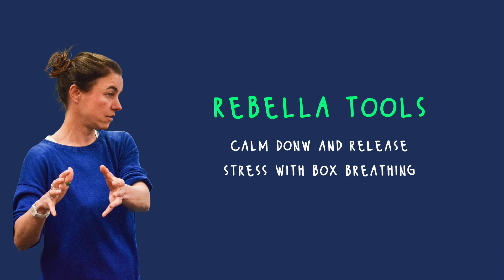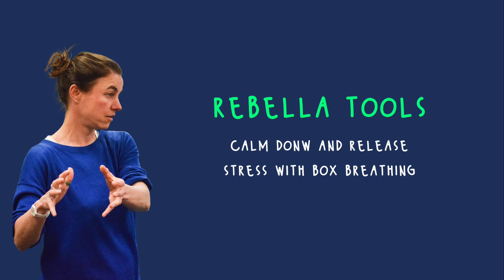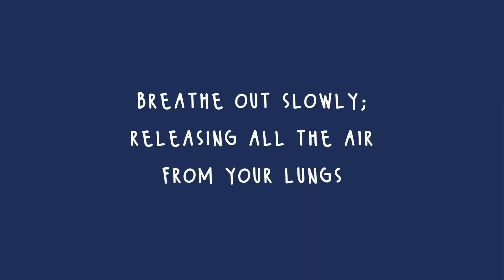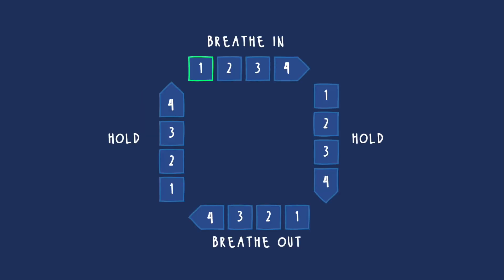how to release yourself from stress with box breathing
this tool is called box breathing and i use it when i start to feel overwhelmed or anxious. i also use it when there are a lot of cool things going on and i get too excited. it is a simple but powerful method to focus on your breath, also used by the NAVY SEALS